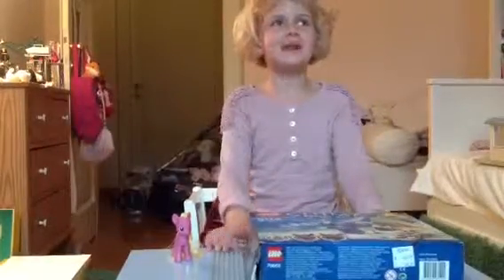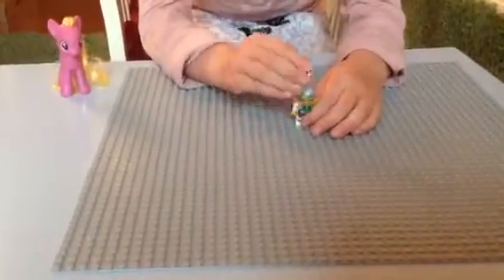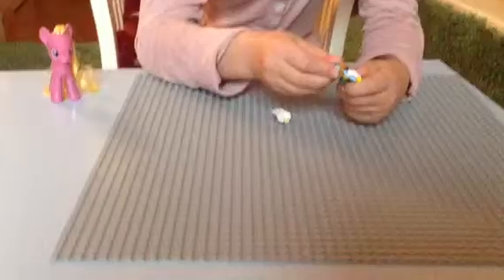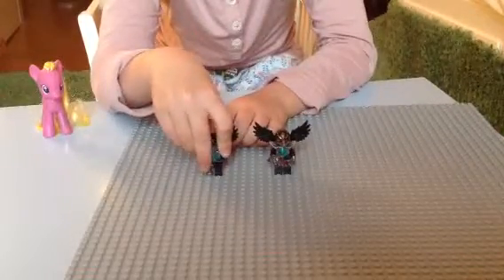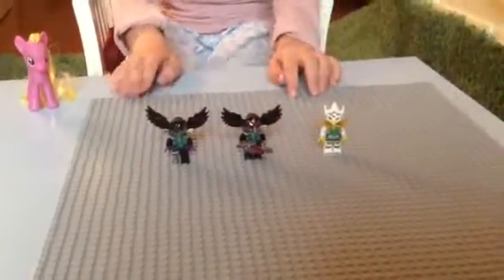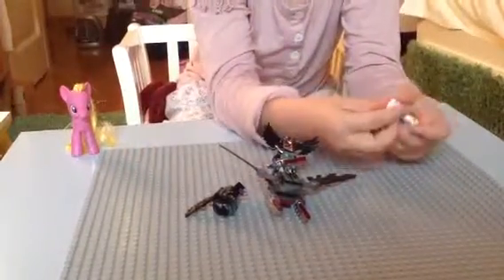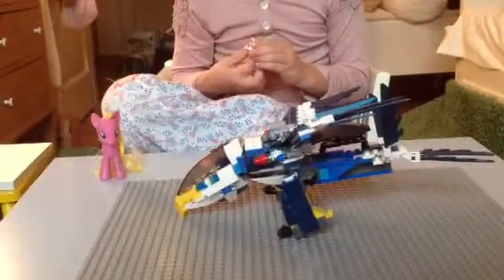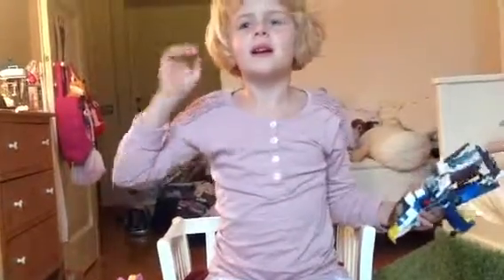Review of Eris Fighter from LEGO Chima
Review of the plane/fighter of Eris from LEGO chima